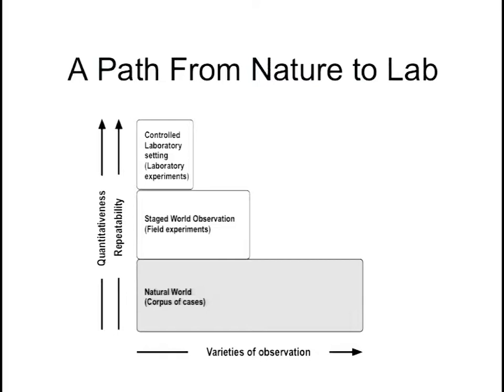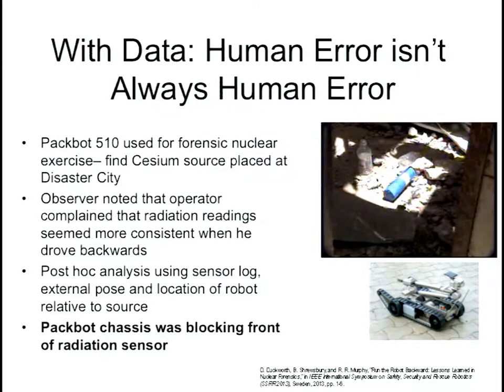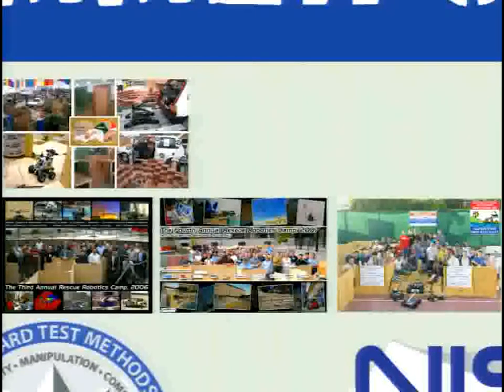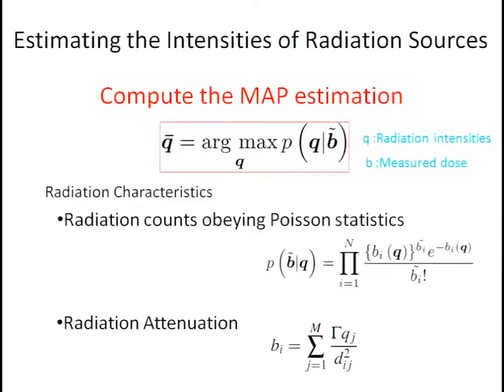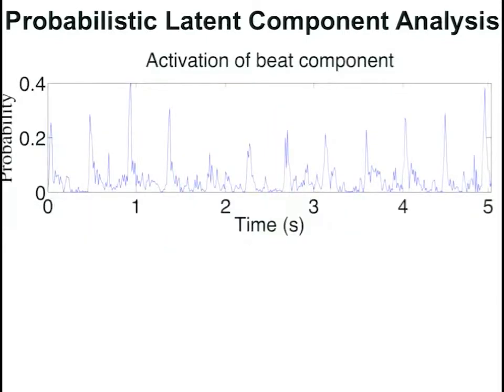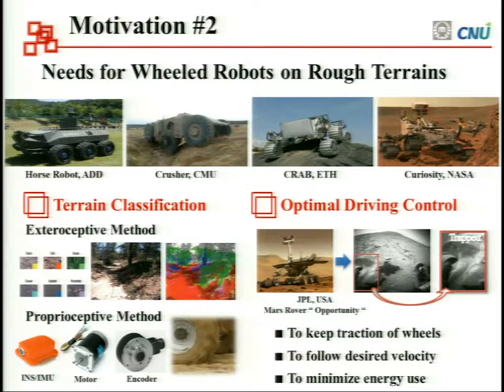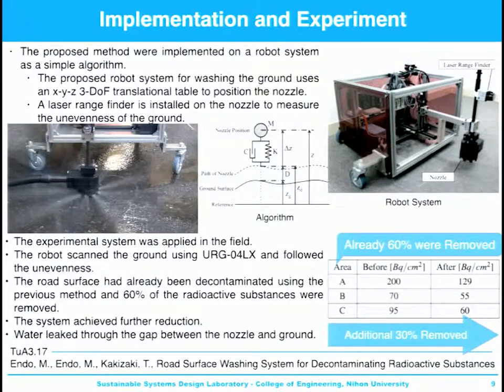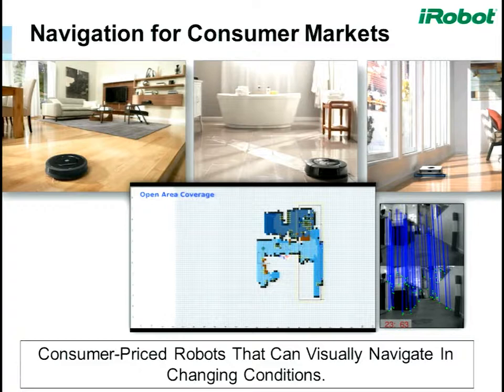IROS 2014 Search, Rescue, and Audition & Field Robotics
Tuesday Session A3, September 16, 2014
Chicago, Illinois, USA

The complete guide to videos from the 2014 IEEE/RSJ International Conference on Intelligent Robots and Systems can be found at